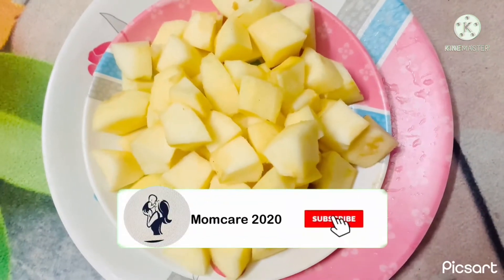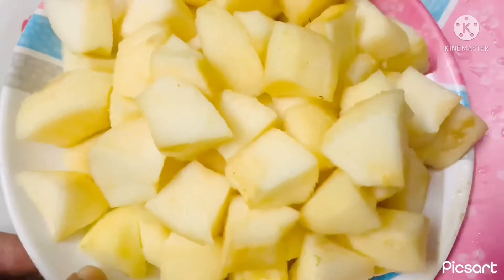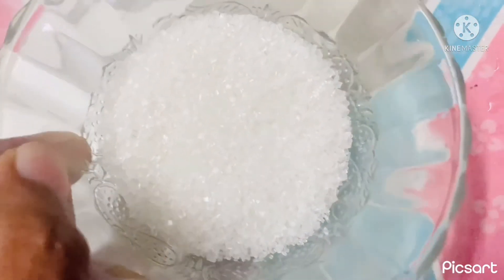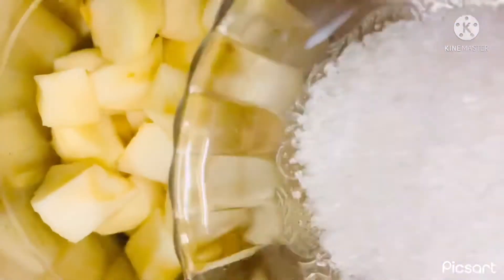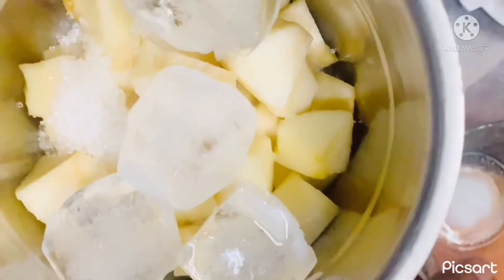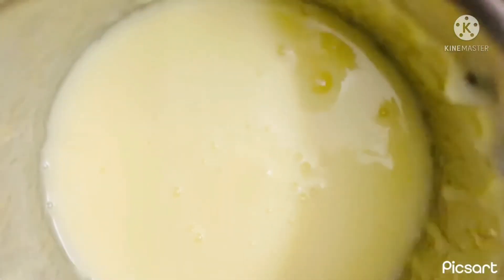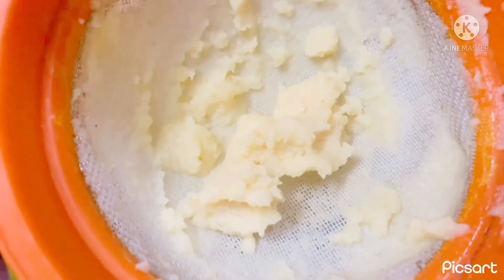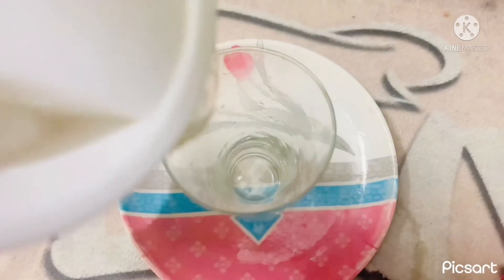Organic Apple 🍎 Juice || yummy & Tasty